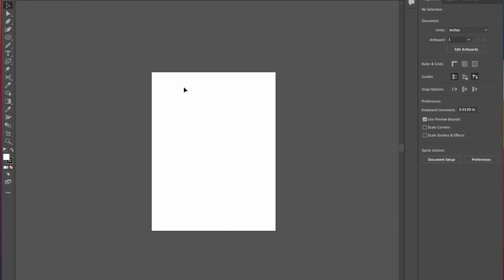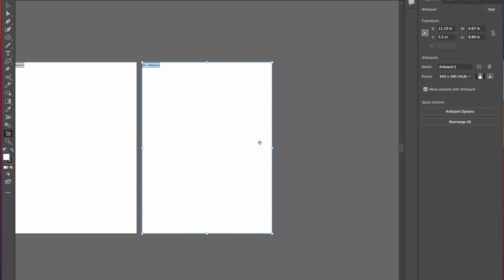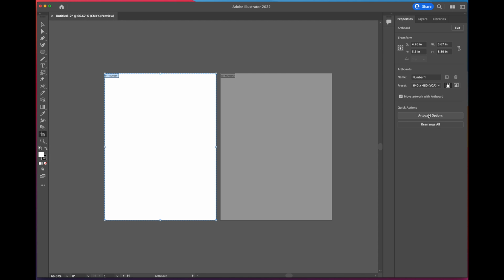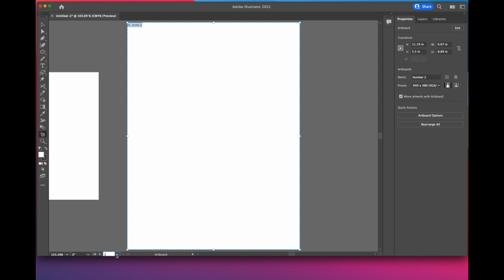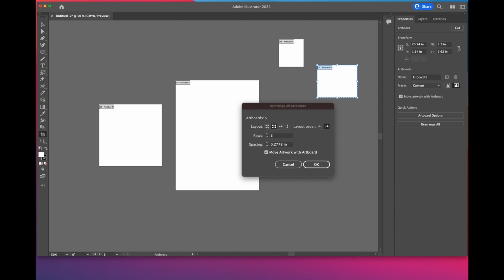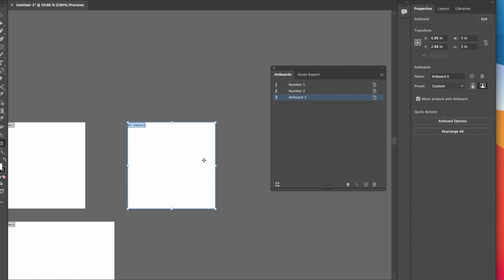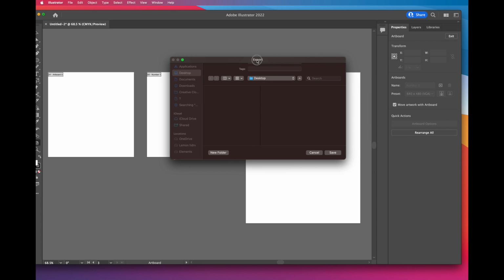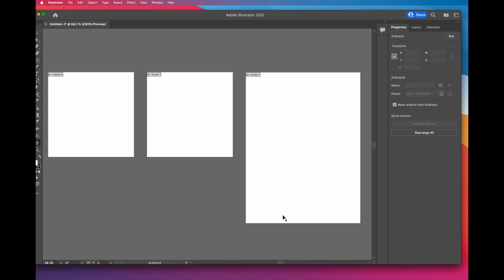Artboard Practice HD 1080p